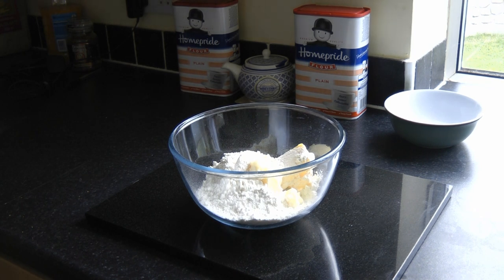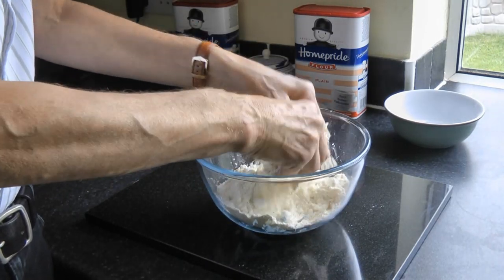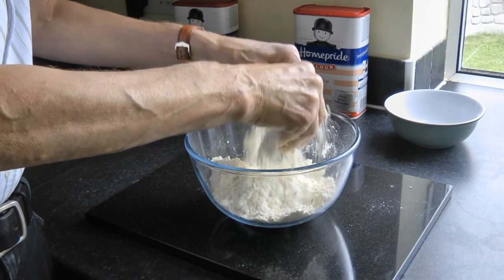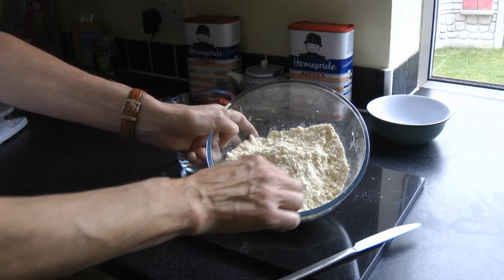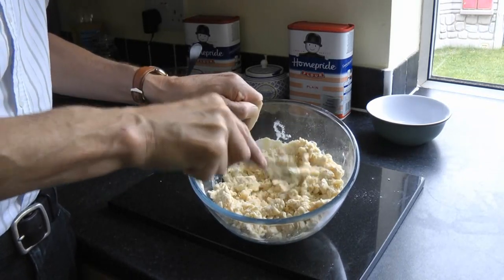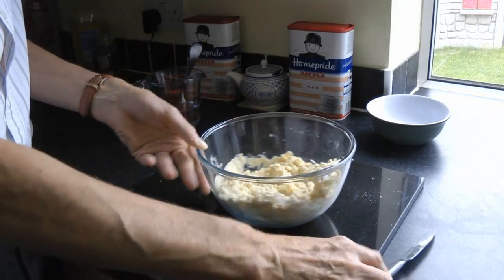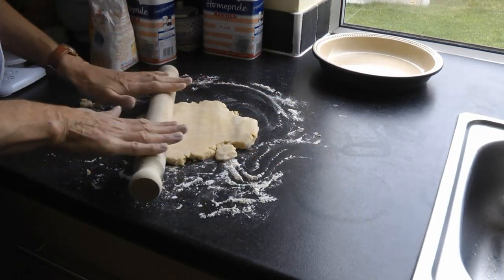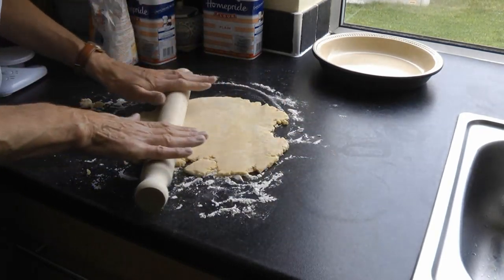Shortcrust pastry recipe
Step by step instructions on how to make top quality shortcrust pastry. This video is longer than normal because we show you the entire process from start to end. No professional camera tricks, this video is by an amateur in one take to help you make the best shortcrust pastry ever.

We cover mixing the ingredients, lifting the pastry effortlessly to the top of the pie without breaking it and cooking it to a delicious golden brown colour. More instructions, hints and tips can be found at:

INGREDIENTS
55g / 2oz refined cooking fat (e.g. Cookeen)
55g / 2oz cooking margarine (e.g. Stork)
220g / 4oz plain flour
Half a tablespoon of caster sugar
1 egg
3 tablespoons of water

PREPARATION TIME
15 minutes for the pie top
30 minutes if also making a pastry base
PLUS 30 minutes resting time fridge

COOKING TIME
40 to 50 minutes

COOKS NOTES
The uncooked shortcrust pastry freezes very well.
We have also produced a video which shows how to crimp the edges of a shortcrust pastry pie in more detail than shown on this video. It can be found here:
or can also be found on YouTube by typing in "How to Crimp Pastry by divadskram".